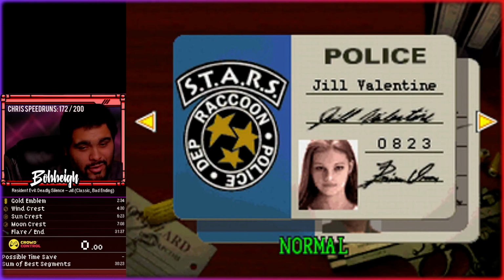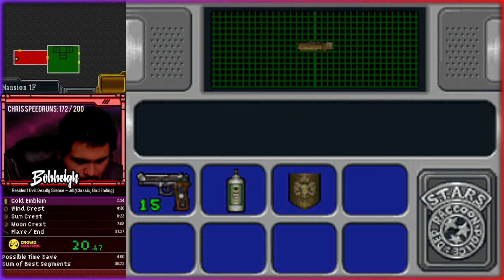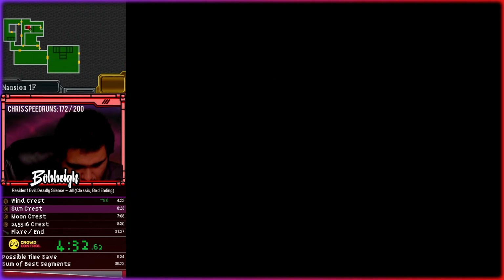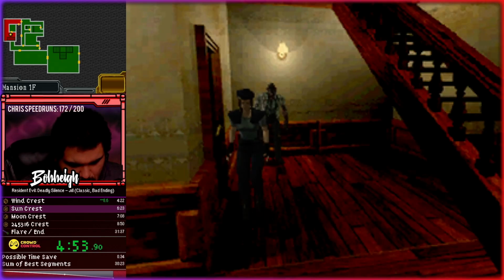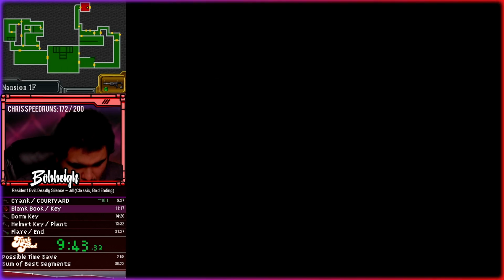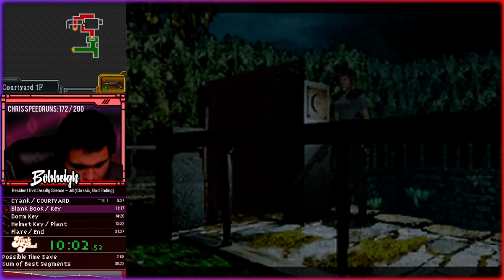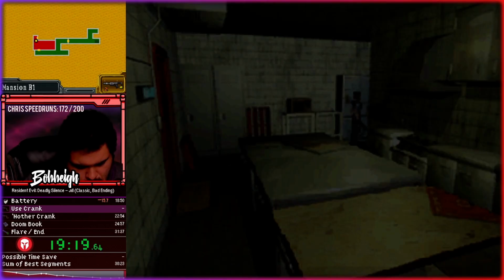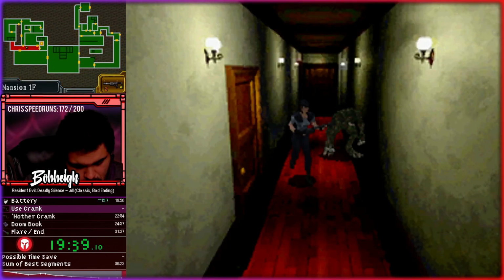Resident Evil: Deadly Silence Speedrun (Commentary) | 30:48